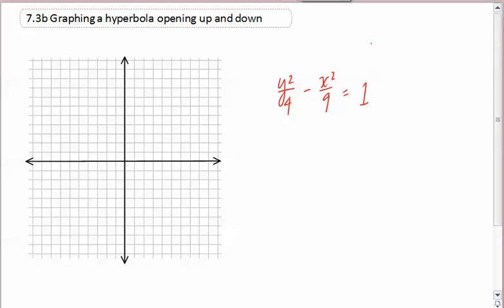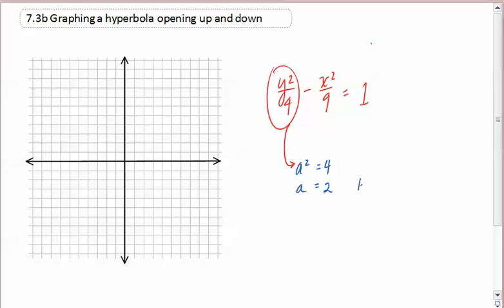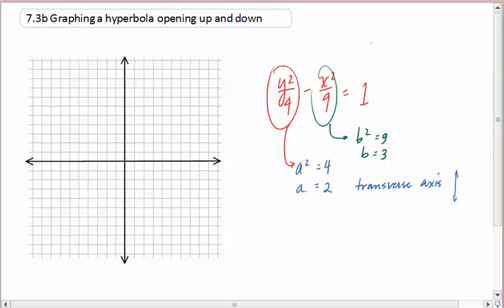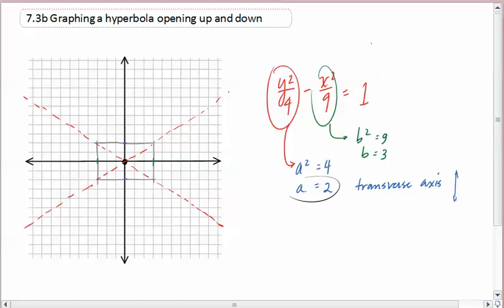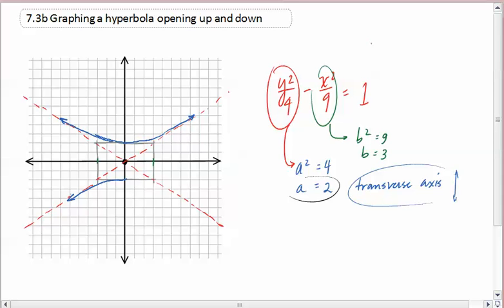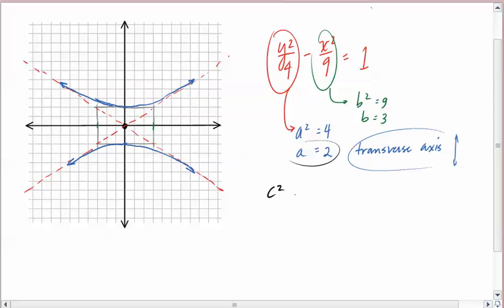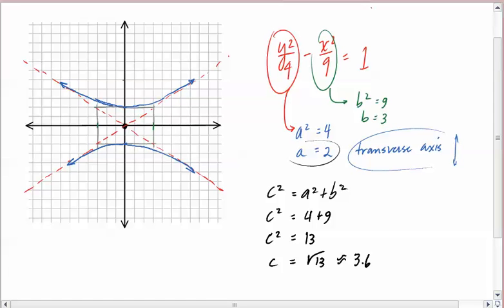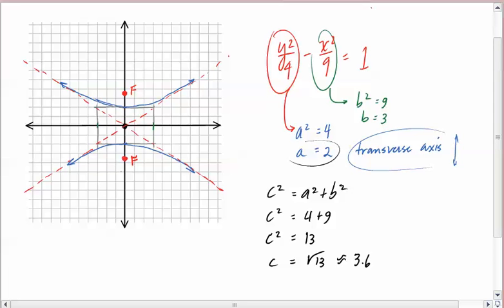7 3b Graphing an hyperbola opening up and down